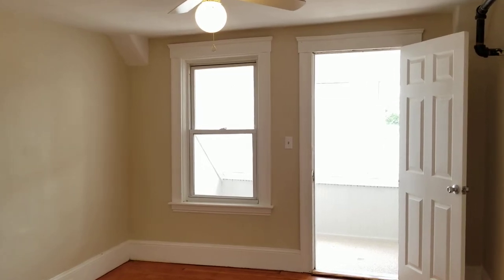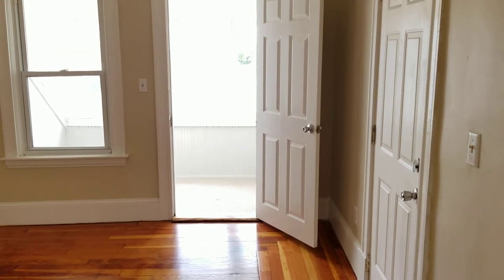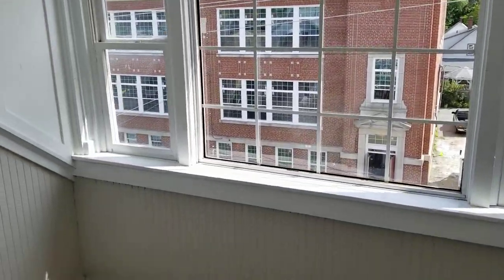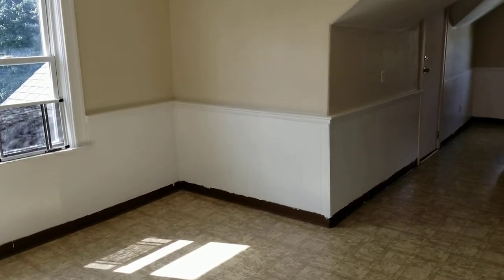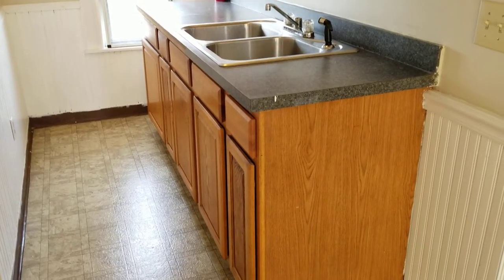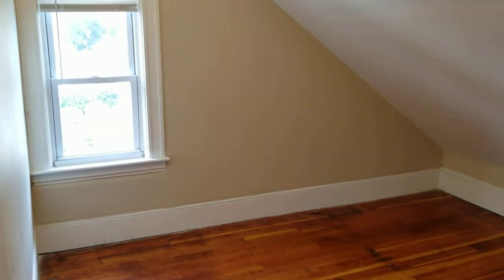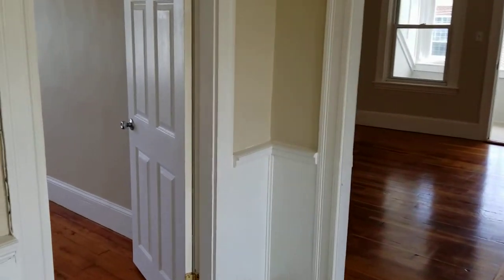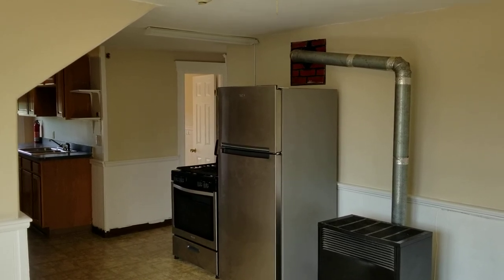Nexus Property Management RI - 68-70 5th Avenue Unit 4 Woonsocket RI 02895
Amenities:

-4th Floor Apartment! Fully Repainted and Refinished Hardwood Flooring!
-2 Bedrooms, both feature Refinished Hardwoods, Newer Light Fixtures and Own Closet Spaces! (See Video for Sizes)
-Small Living Space, houses Front Entryway to Apartment! Connects to Small Sunroom w/ Fresh Paint and Plenty of Sunshine!
-Large Kitchen w/ Laminate Flooring and Lots of Windows! Plenty of Room for Large Dining Set! Newer Stainless Steel Appliances! Houses Side Entryway and Gas Space Heater!
-New Stainless Steel Appliances include New Medium Refrigerator, New 4-Burner Gas Stove, and Double Bin Stainless Steel Sink w/ Spray Nozzle!!
-Small Bathroom w/ Claw Tub and Shower! Features Laminate Flooring!
-1 Off Street Parking Spot available in Driveway! Plenty of Street Parking as well!
-Laundry Hook-Ups Available in Basement! Storage Locker also available in Basement!
-Cable/Internet Ready
-Landscaping And Snow Removal Included
-This is 750 Square Foot Unit
-This is a 4 Unit Building FYI

*First Come, First Serve Basis

**Water and Sewer Included, Tenant is responsible for Electric, Gas, and Other Personal Utilities

REQUIREMENTS:

*1st months rent and equal security deposit required for move in

Benefits of Renting With NEXUS:
-24/7 Response Line
-Online Portal for all Tenants
-Epayments